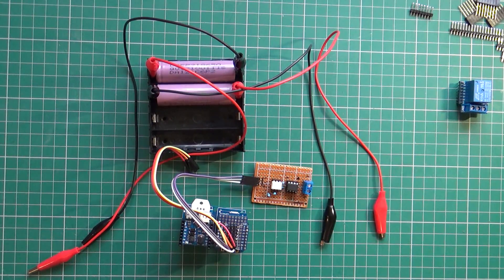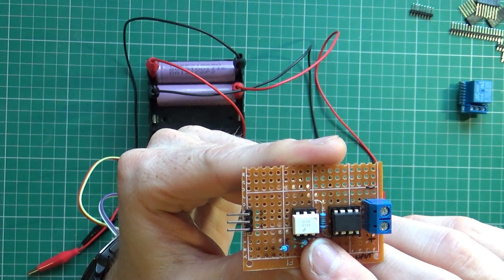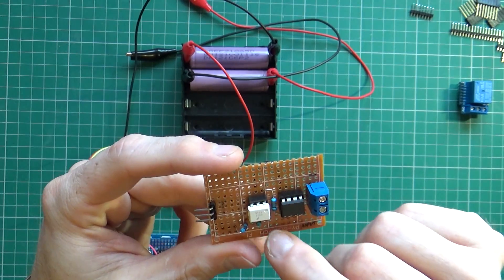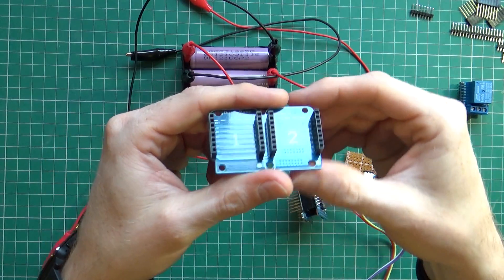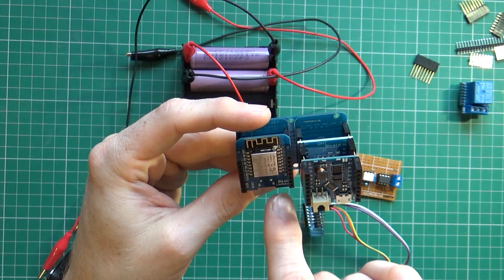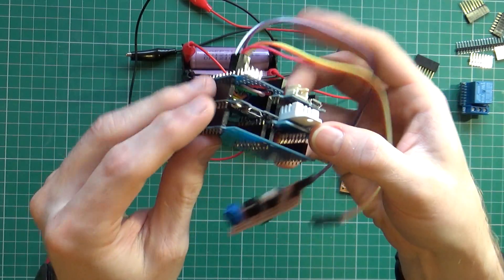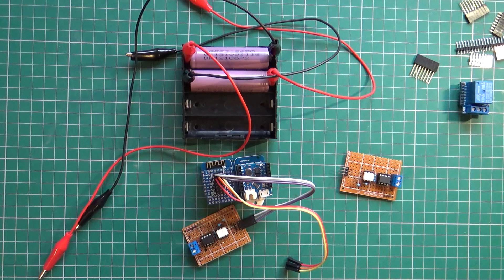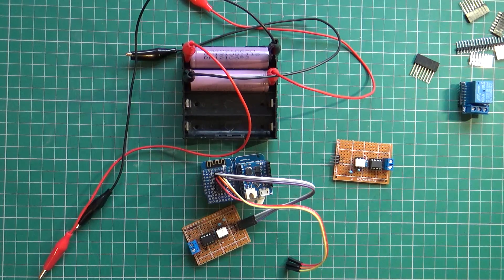BMS - Hardware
This is a short video explaining the hardware I've used for the for my battery monitoring system.  It utilises an ATTiny85 for the cell monitoring modules and an ESP8266 which receives the cell voltages and puts them into a basic web page.

The optocouplers i used are

I'm going to put up a video explaining the code also but it can be found at the following github along with a fritzing diagram showing the wiring.

I heavily borrowed from Mega Mechatronics and his ebike battery arduino based project.  His channel is below.